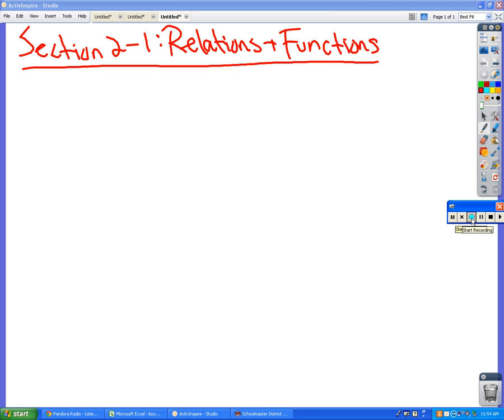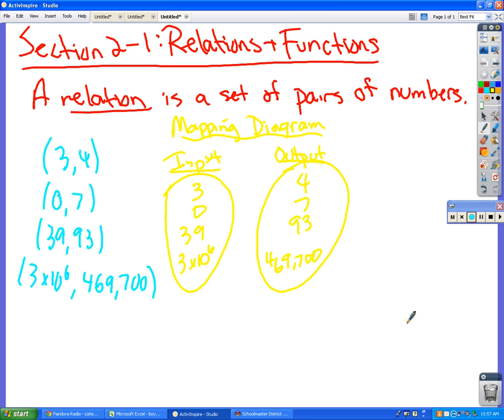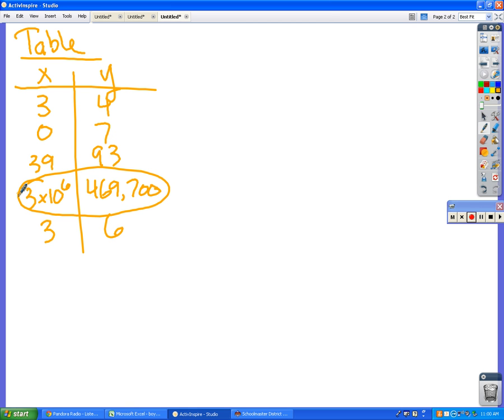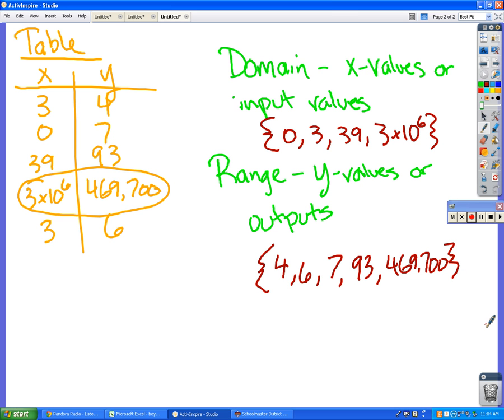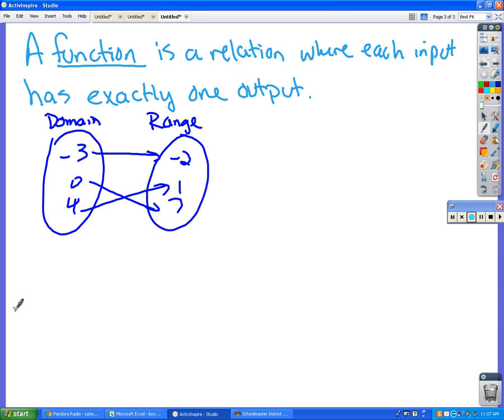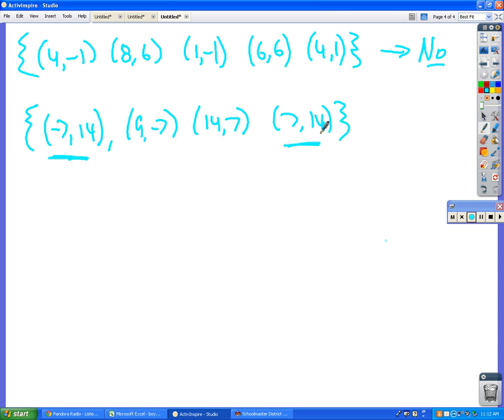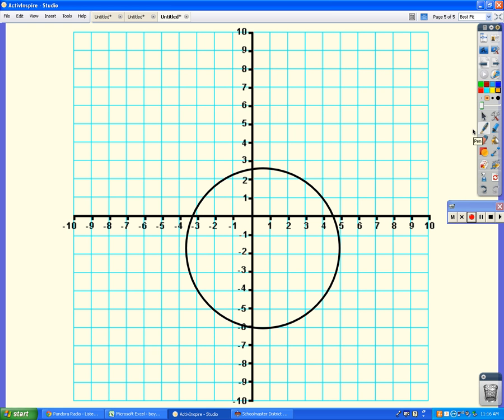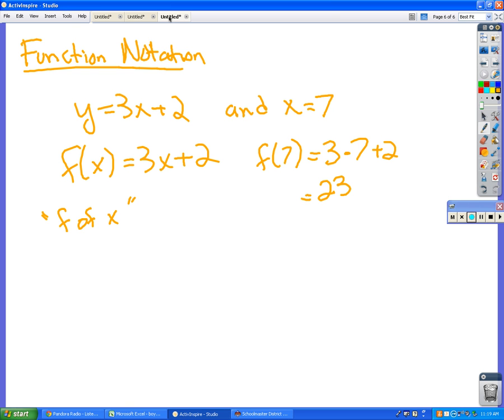advanced algebra 9 4 12 notes